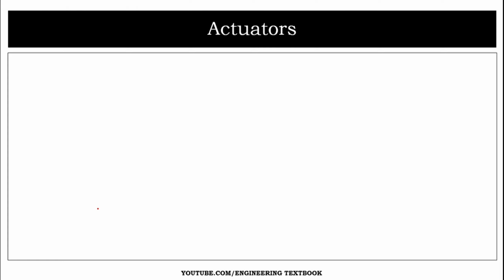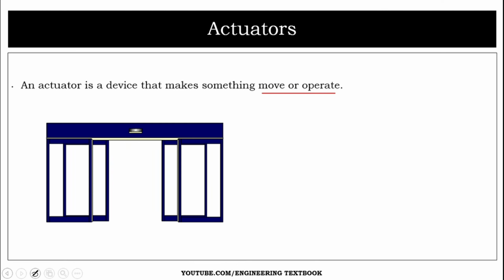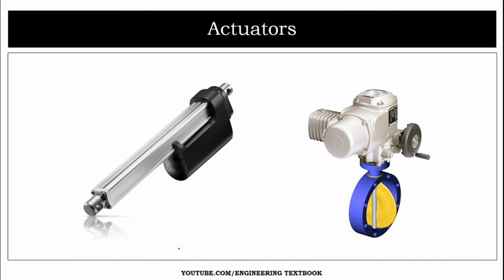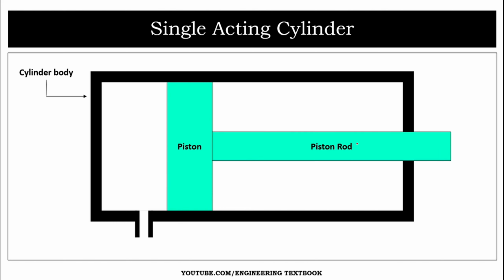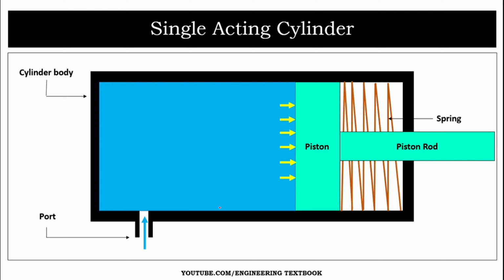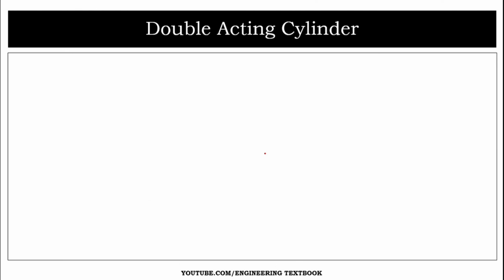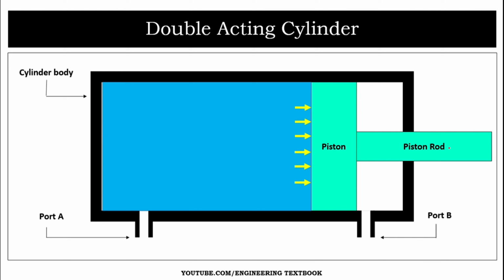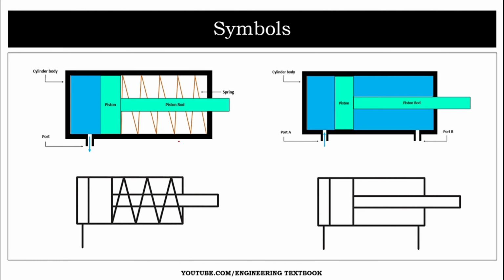Actuators automation hydraulic pneumatics actuators